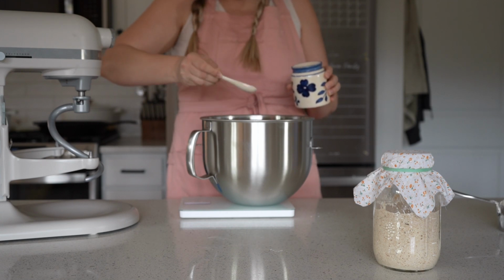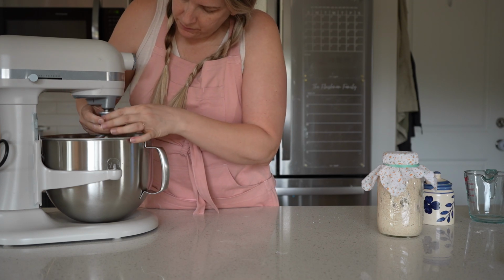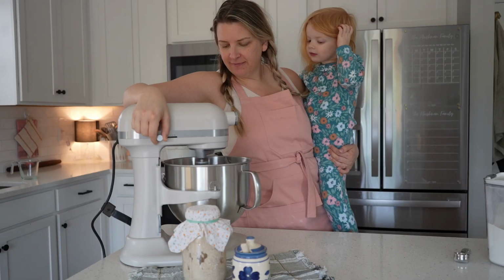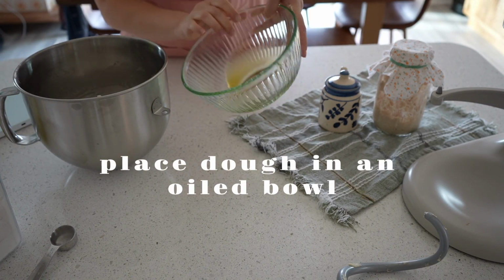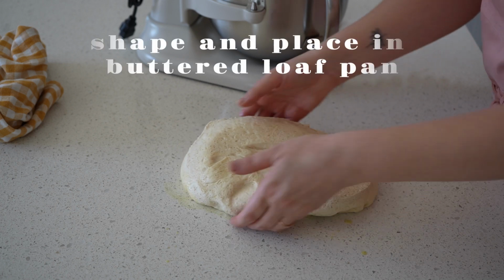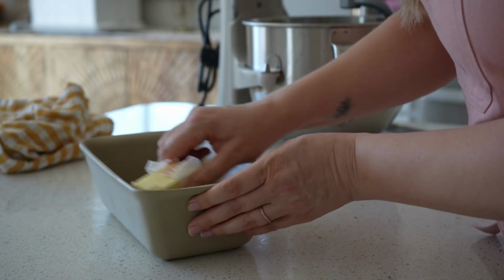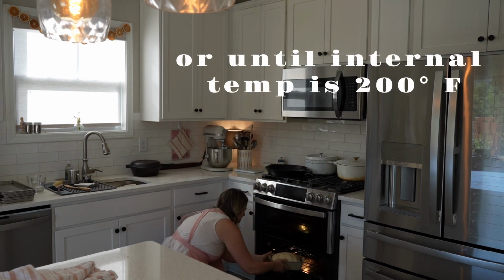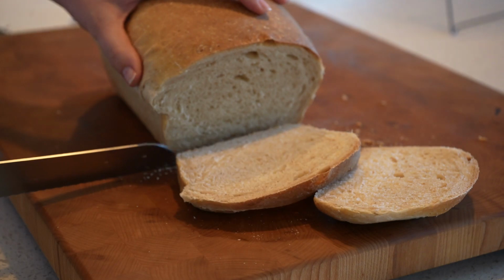The FLUFFIEST Sourdough Sandwich Bread Recipe // YOU CAN USE INACTIVE STARTER!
This is the fluffiest sourdough sandwich bread recipe! And it's perfect for beginners or busy bakers who want scratch-made bread but a flexible and forgiving recipe. Made with active or inactive sourdough stater, all-purpose flour, honey, butter, salt--and love. It features the coveted flavor of rustic sourdough, but with the fluffiness of classic, white sandwich bread. It's one of my favorite sourdough bread recipes for beginners.

00:00 Introduction
00:16 Sourdough Sandwich Bread Ingredients
01:16 Kneading Dough
01:57 Using Inactive or Active Starter
02:50 Bulk Fermentation
03:25 Shaping Dough
04:26 Same-Day or Cold Proof
05:00 Second Rise
05:11 Bake Bread
05:26 Finished Sourdough Sandwich Bread

SHOP THIS VIDEO & RELATED PRODUCTS
KitchenAid Professional Mixer: KitchenAid 7qt bowl lift stand mixer
Proofing Box: Brod & Taylor folding proofer
French rolling pin (not the exact one I have, but really close)
Danish Dough Whisk
Bench scraper

GARDEN ZONE: 8a